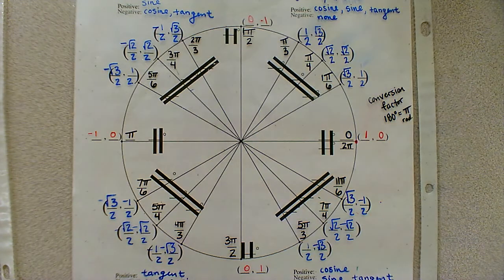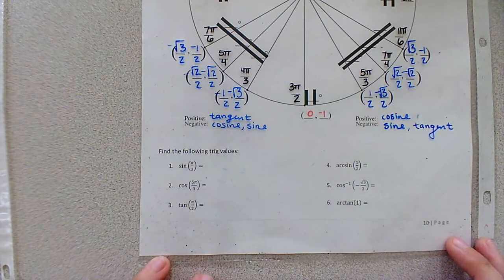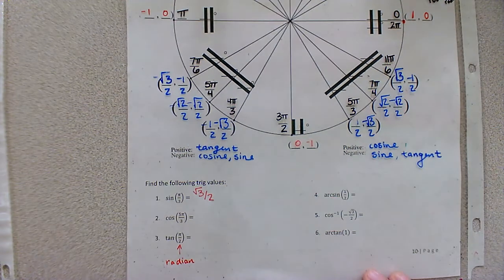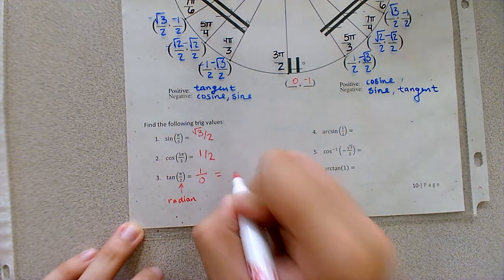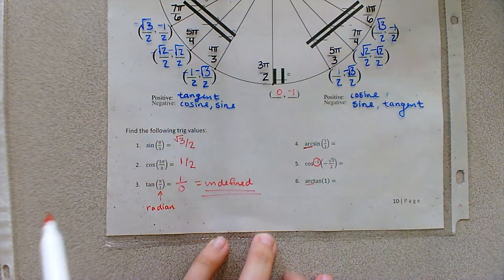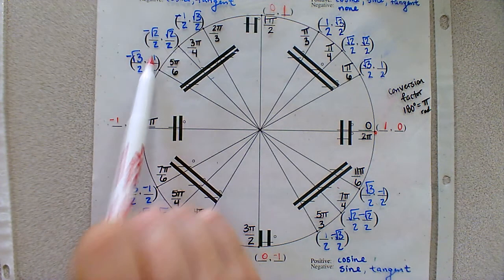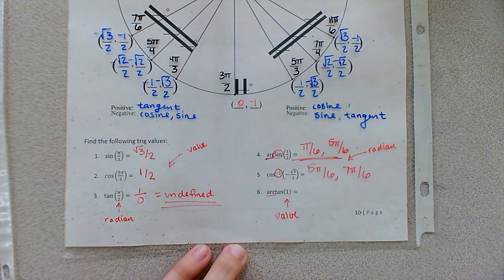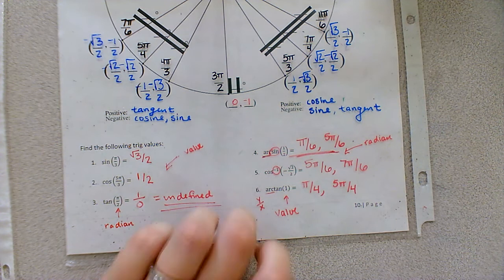Pg 10 trig values